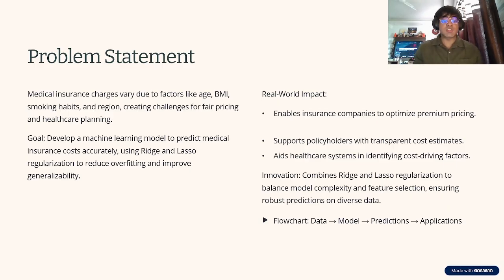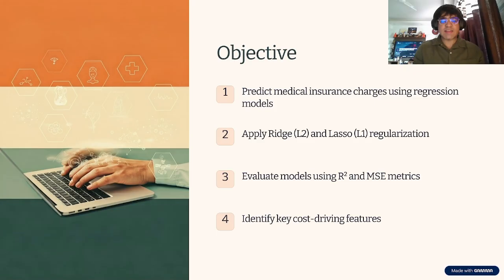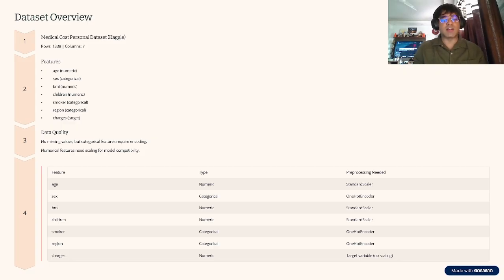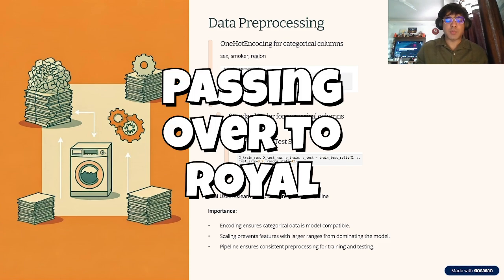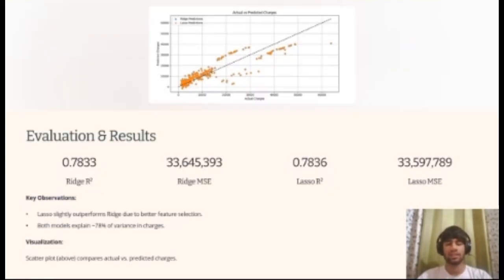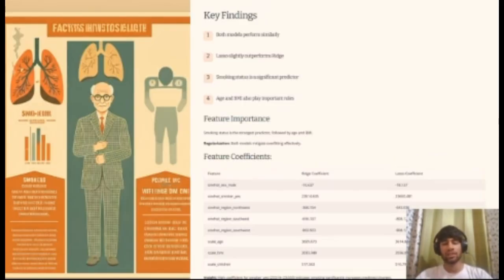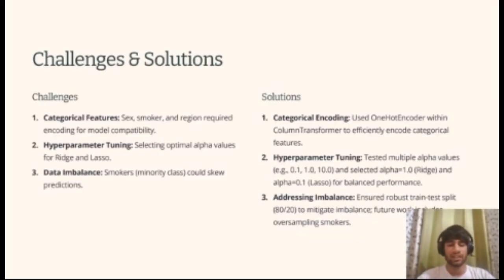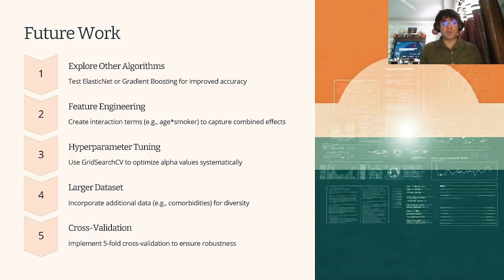Predicting Medical Costs with Machine Learning: Ridge & Lasso Regression Explained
Unlock the power of machine learning to predict medical insurance costs! In this video, we dive into our capstone project from the University of Petroleum and Energy Studies, where we use Ridge and Lasso regression to forecast medical charges with high accuracy (R² ~0.78). Learn how we preprocessed the Kaggle Medical Cost Dataset, applied regularization to prevent overfitting, and identified smoking, age, and BMI as key cost drivers.

🔍 What you'll learn:

How Ridge and Lasso regularization enhance regression models
Step-by-step data preprocessing with ColumnTransformer
Model evaluation using R² and MSE
Real-world applications for insurance and healthcare
🚀 Why it matters: Accurate predictions help insurance companies set fair premiums and empower healthcare systems to plan better.

💡 Future plans: We’re exploring ElasticNet, GridSearchCV, and larger datasets to take this project to the next level!

📊 Dataset: Medical Cost Personal Dataset (Kaggle)

🛠 Tools: Python, Scikit-learn, Pandas, OneHotEncoder, StandardScaler

Drop your questions in the comments—we’d love to hear your thoughts!